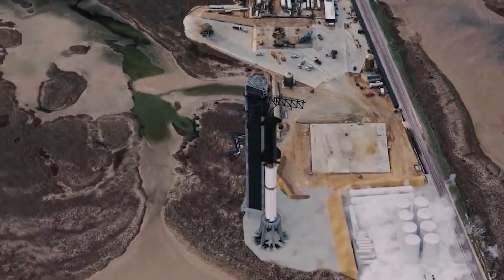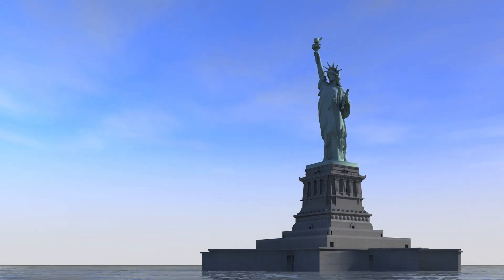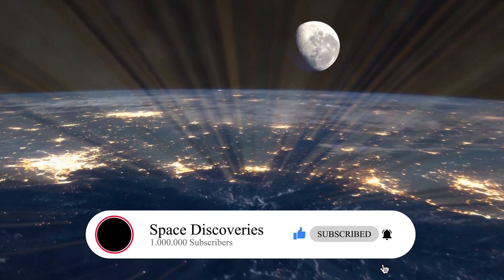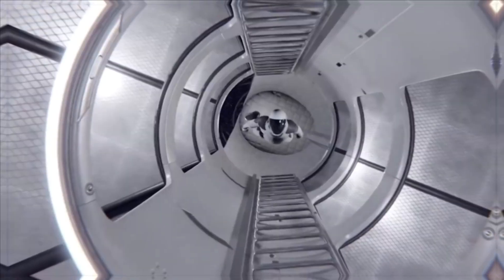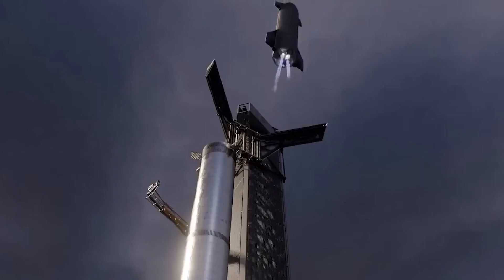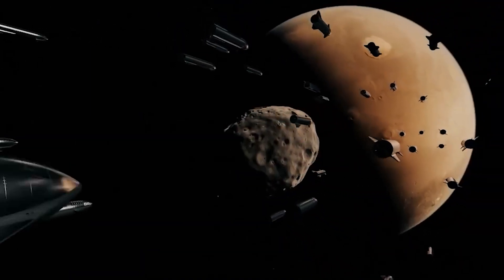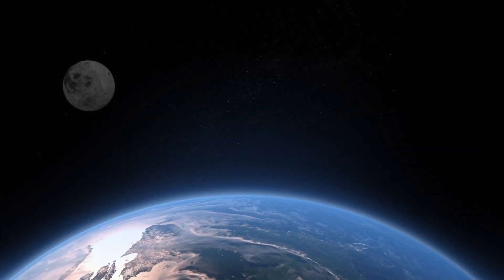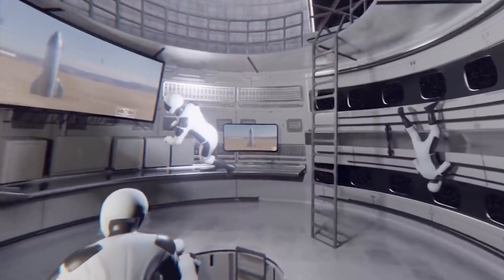Elon Musk REVEALED Starship 2.0 SHOCKS Space Industry!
Elon Musk has just introduced the amazing new spaceship 2.0 from SpaceX. He is a multi-talented billionaire with a vision for the future that allows him to build next level or future focused items. He is most known for his tech firms Tesla and SpaceX. Despite his numerous mentions of developing a city on Mars, he's been working on a vehicle that might revolutionize space travel. It's a totally reusable transport system called a starship that can carry 100 people to Mars. However, he just demonstrated a new version of Starship 2.0, which sounded better than ever before.

About Tech Lab
🎥 Videos about Technology, Spaceships and More
🎨 Written, voiced and produced by Tech Lab